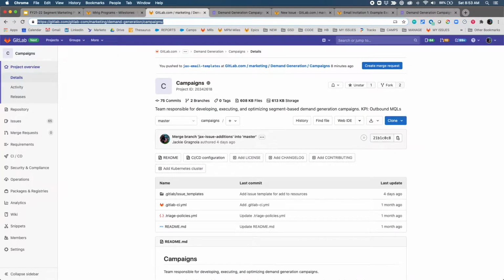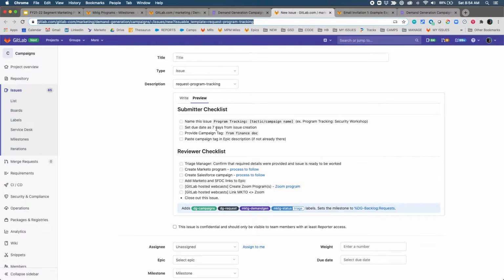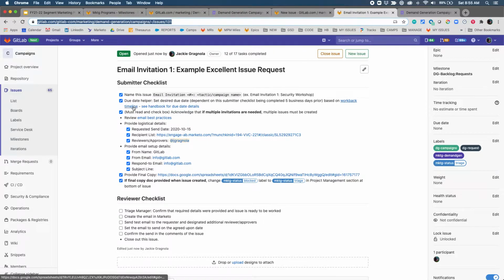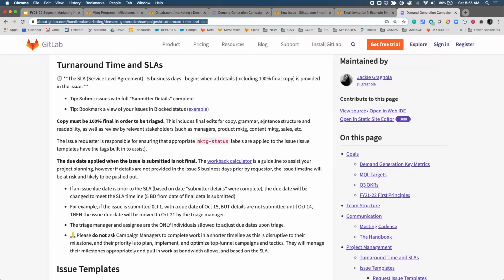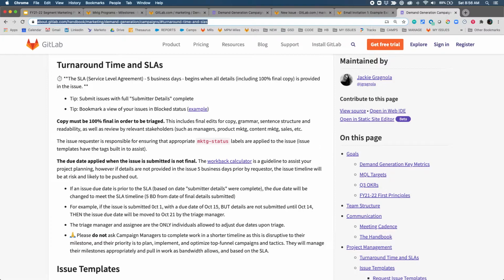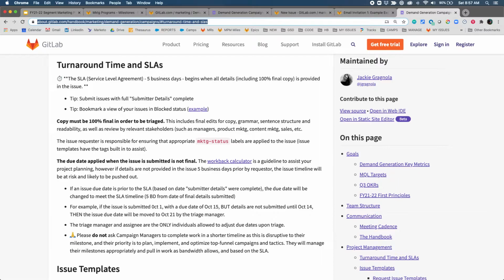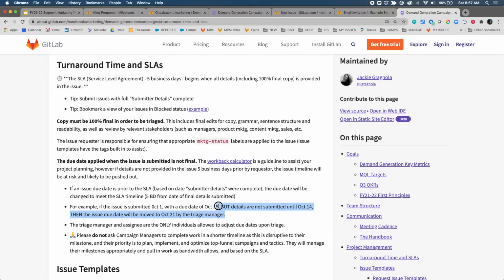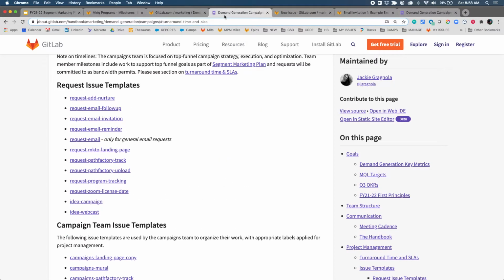Demand Gen Campaigns Team: Project Management Updates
Uploaded by: Jackie Gragnola (Demand Generation Team; Manager, Marketing Campaigns)